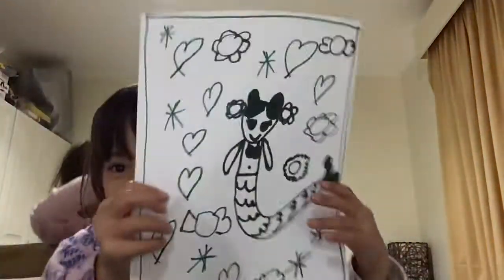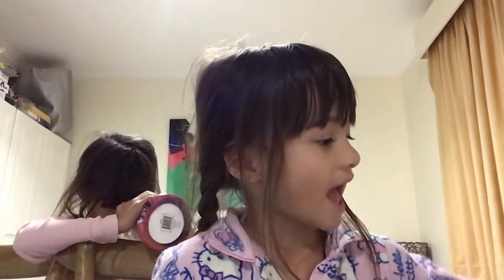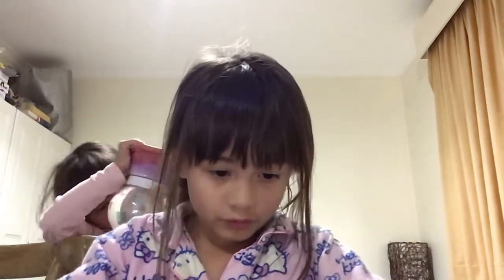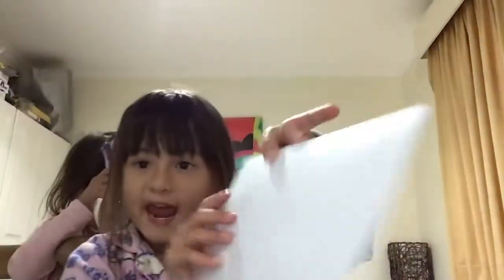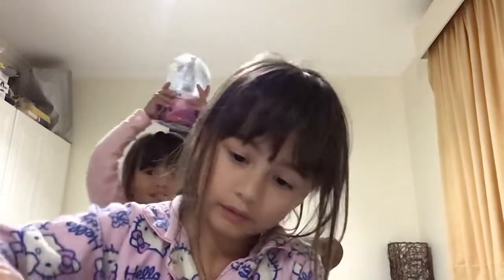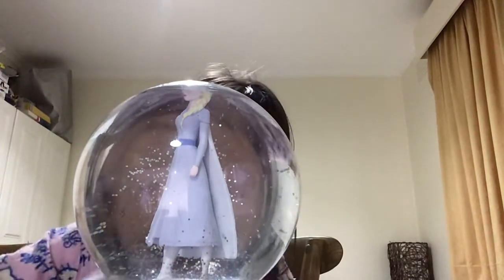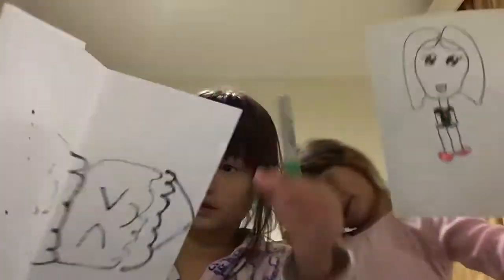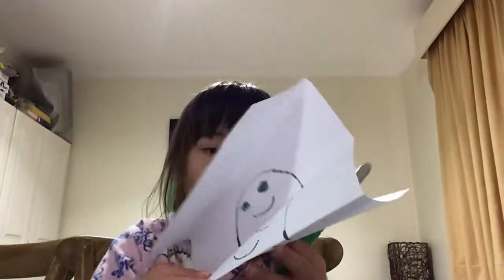My Future bloggers